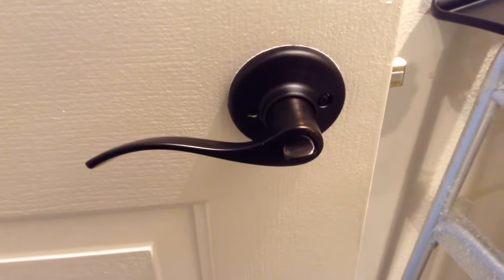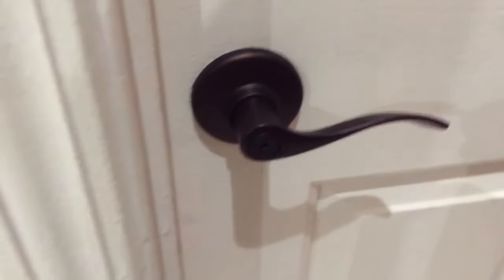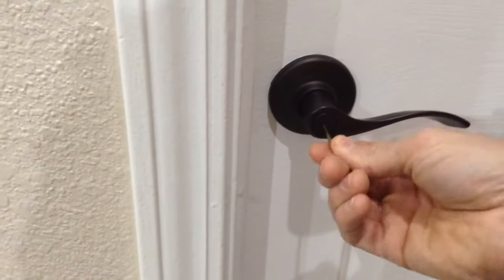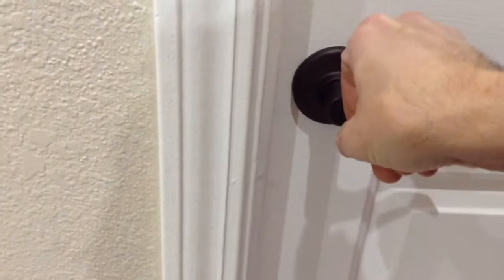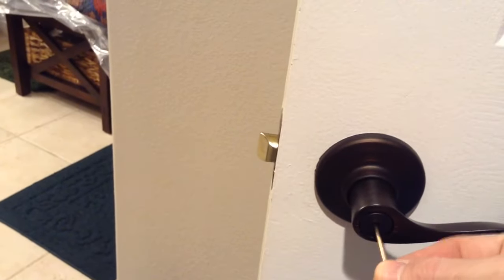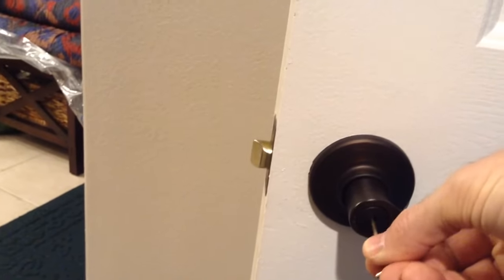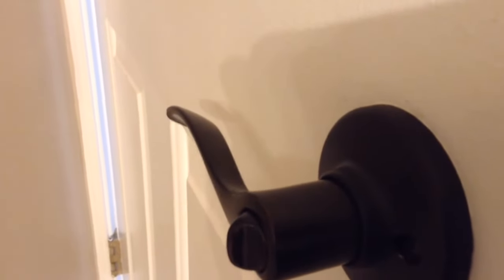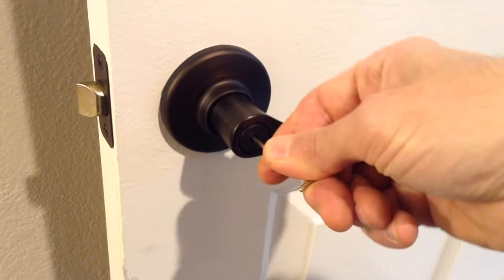HOW TO UNLOCK YOUR BATHROOM OR BEDROOM DOOR